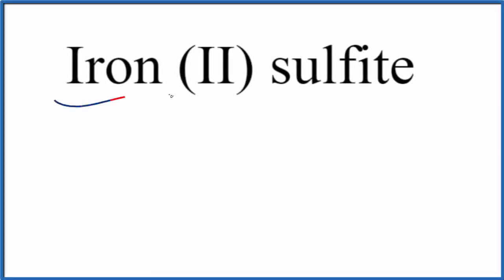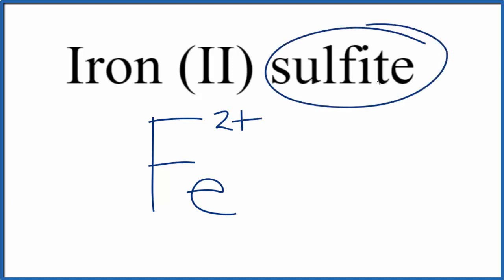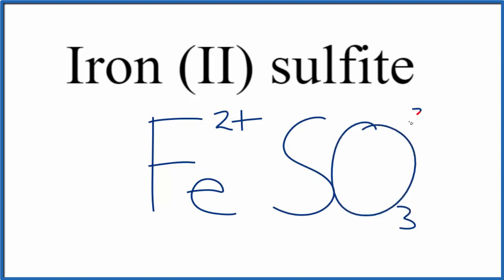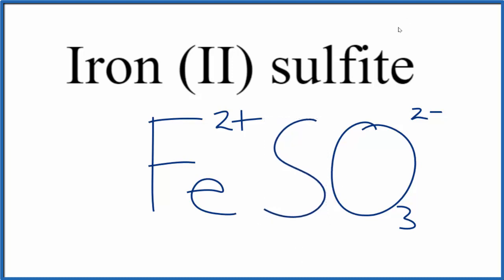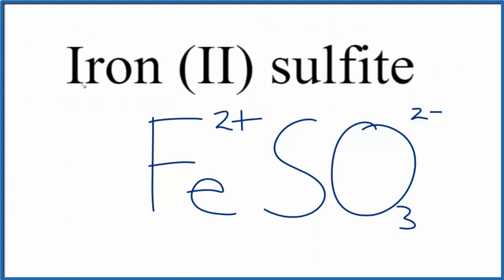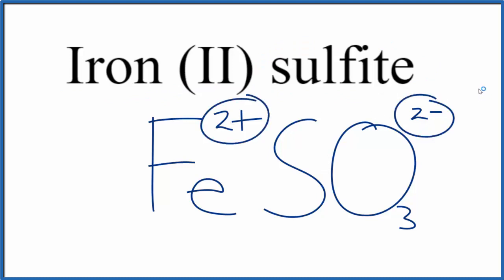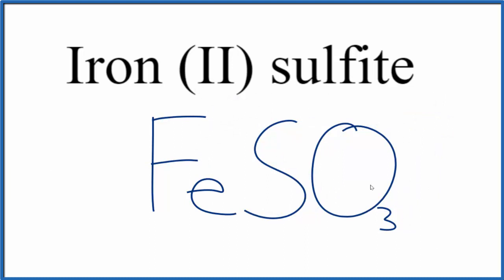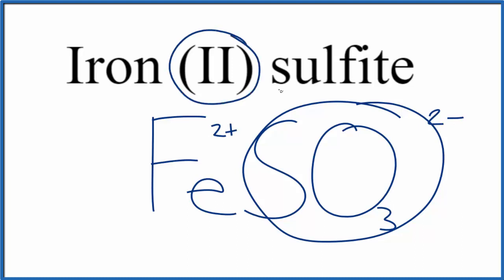How to Write the Formula for Iron (II) sulfite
In this video we'll write the correct formula for Iron (II) sulfite (FeSO3).

To write the formula for Iron (II) sulfite we’ll use the Periodic Table, a Common Ion Table and follow some simple rules.

Because Iron (II) sulfite has a polyatomic ion (the group of non-metals after the metal) we'll need to use a table of names for common polyatomic ions, in addition to the Periodic Table.

1. Write the symbol and charge for the transition metal. The charge is the Roman Numeral in parentheses.
2. Write the symbol and charge for the non-metal. If you have a polyatomic ion, use the Common Ion table to find the formula and charge
3. See if the charges are balanced (if they are you're done!)
4. Add subscripts (if necessary) so the charge for the entire compound is zero.
5. Use the crisscross method to check your work.

For a complete tutorial on naming and formula writing for compounds, like Iron (II) sulfite and more, visit: